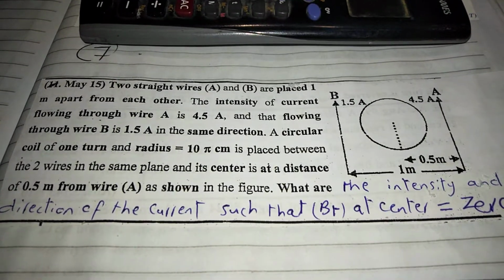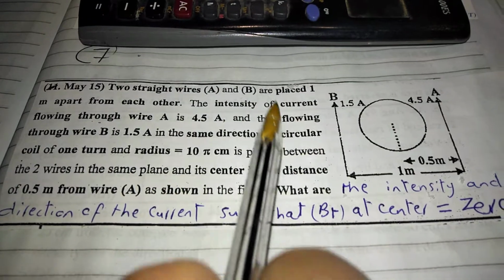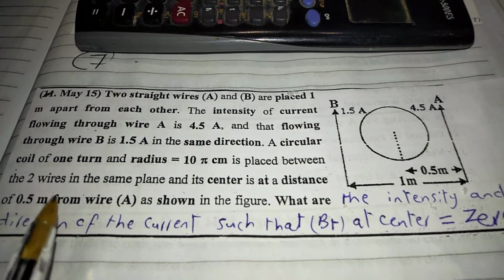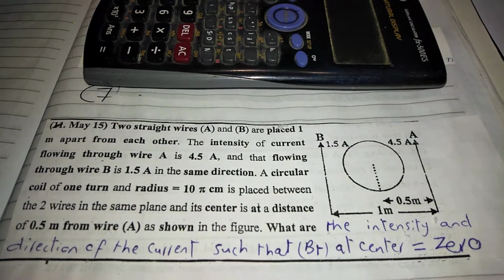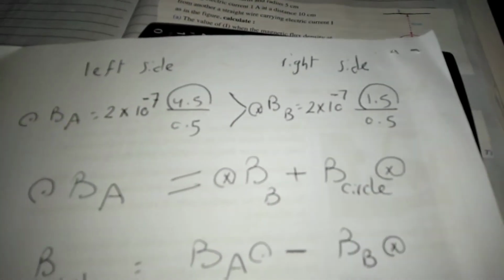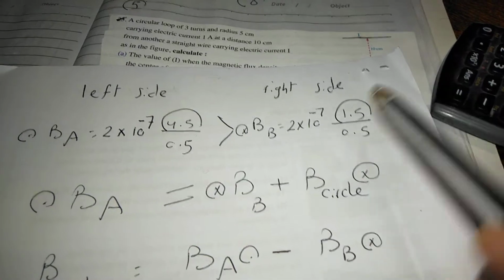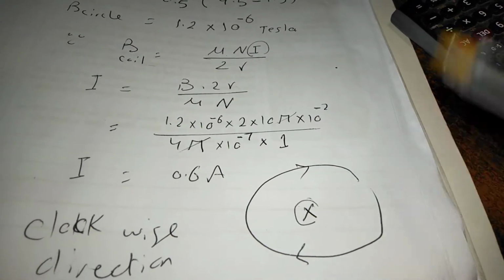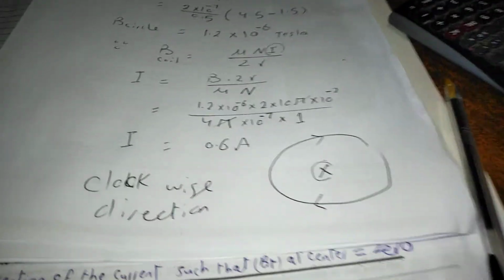May 2015 Neutral point .